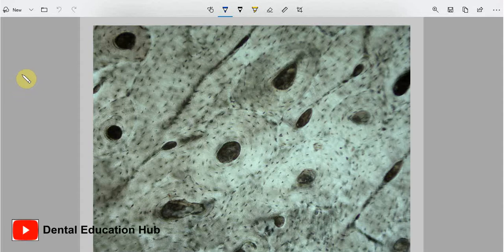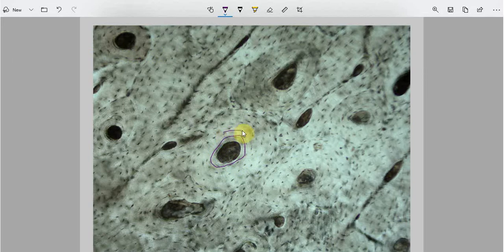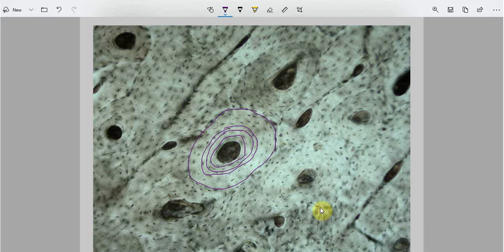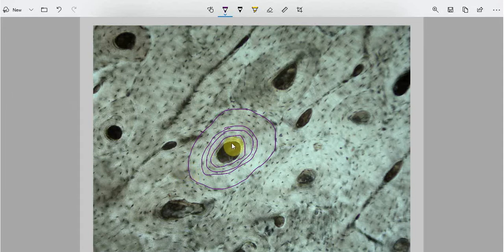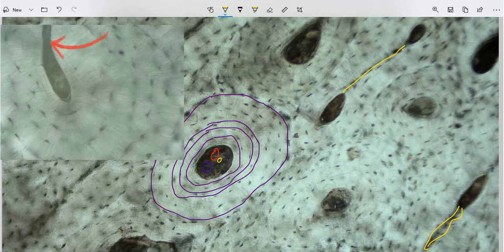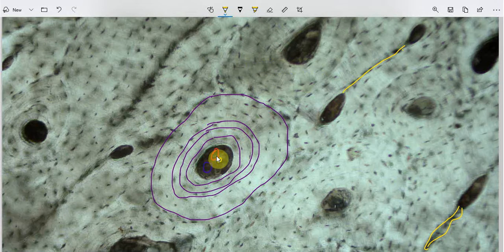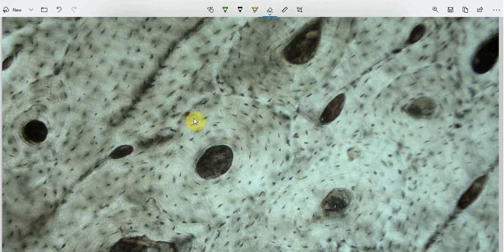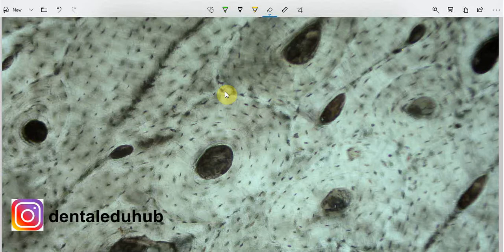Histology of Bone | Compact Bone Histology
This is the first lecture of our new histology series. In this video lecture, we have explained the histology of Compact bone using high-quality histological images. In this video lecture, we have explained the ground section of a compact bone. The concepts and Histological landmarks that are described include lamellae, concentric lamellae, interstitial lamellae, osteon or Haversian system, Volkmann’s canal, and osteocytic lacunae. We have shown each structure through proper demonstration and labeling on the histological slide.
*Important Links*
Bone and Bone Tissues Puzzle Bundle. This bundle includes Crossword puzzles, Word search worksheets, and word scramble worksheets.
Consider the dental education hub as your second home.
Follow the dental education hub's Instagram page for daily dental quizzes, multiple-choice questions, and dental images.